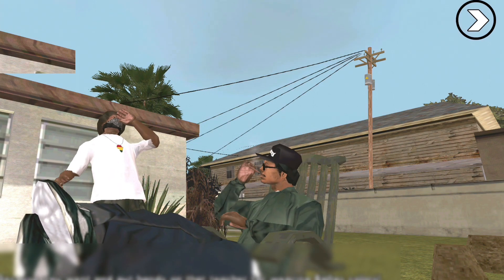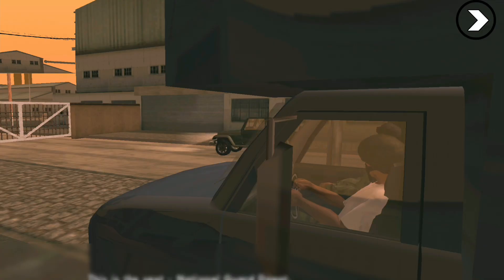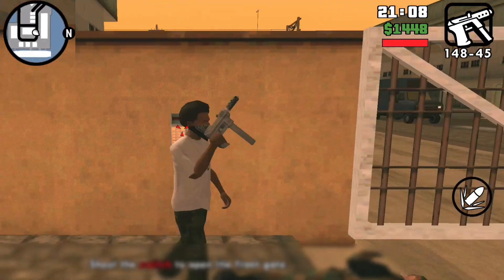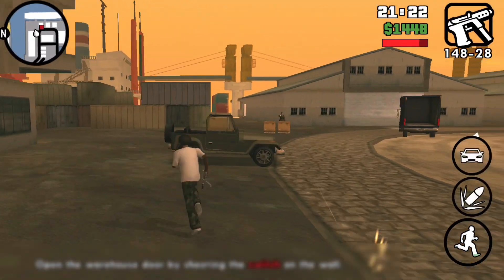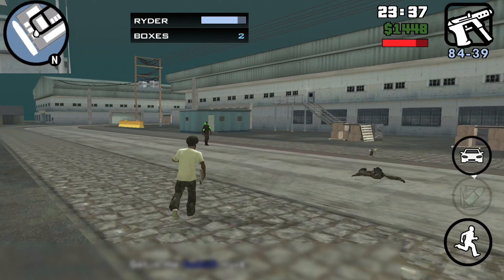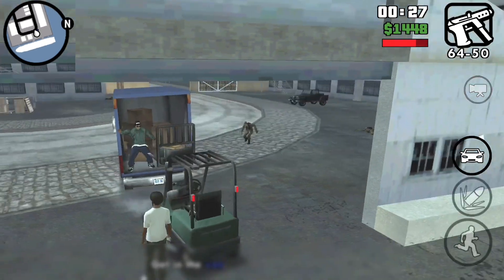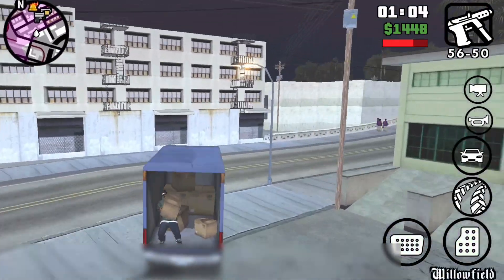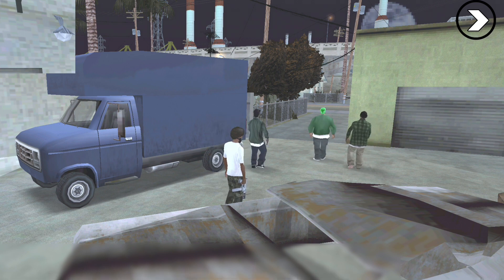Gta sa robbing uncle sam Missions | Part 25 | Gameplay in tamil | hope Tamil gaming